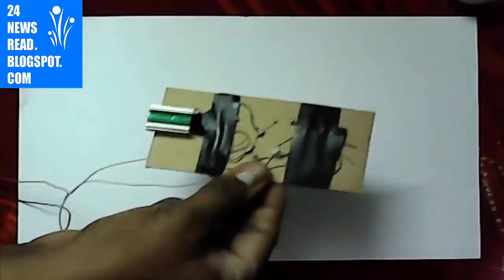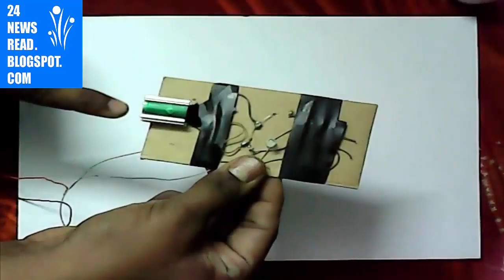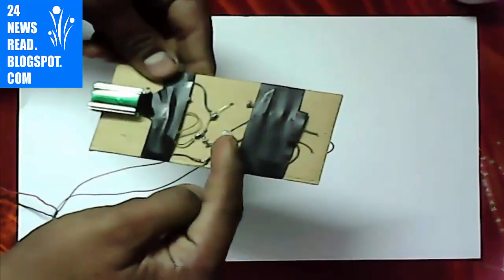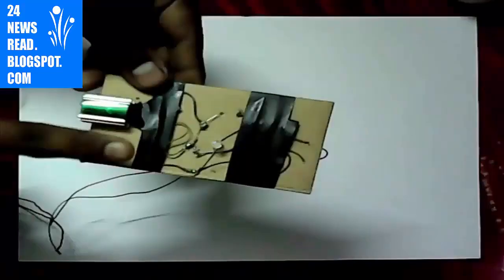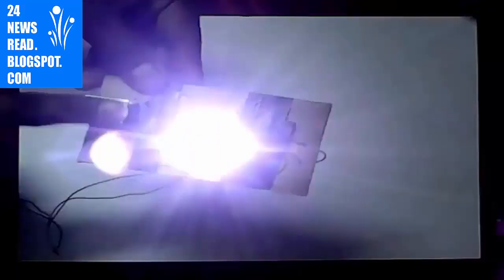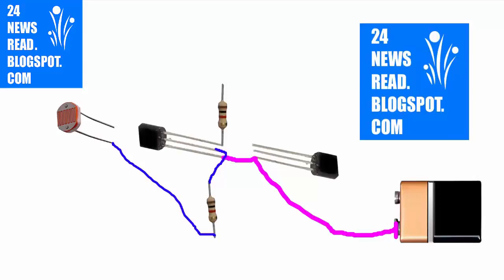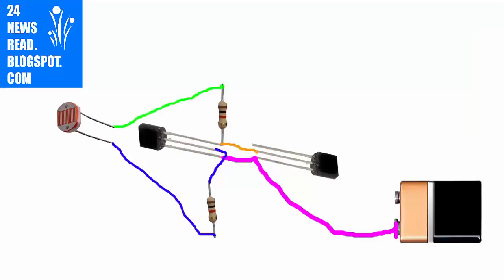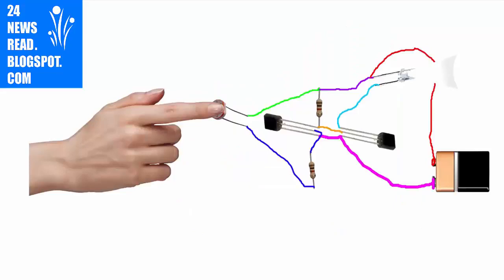How to make a Touch Sensor LED Light(easy way)